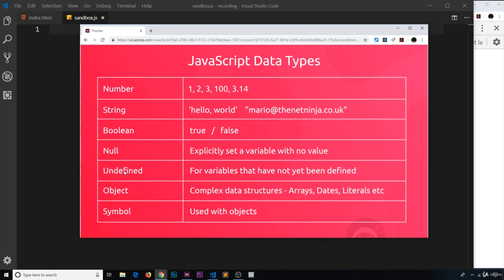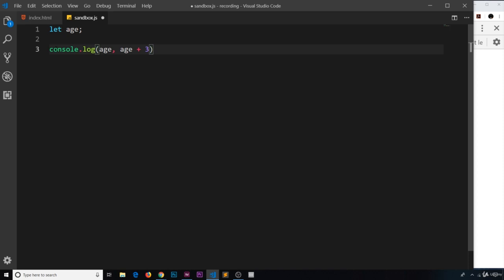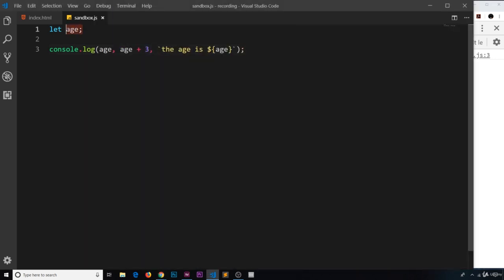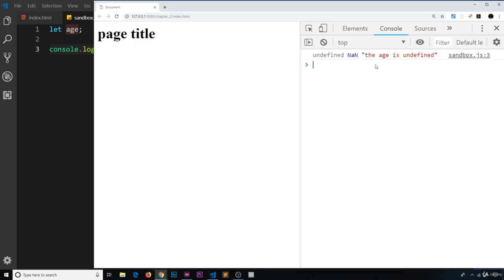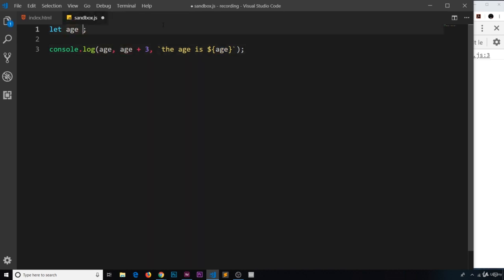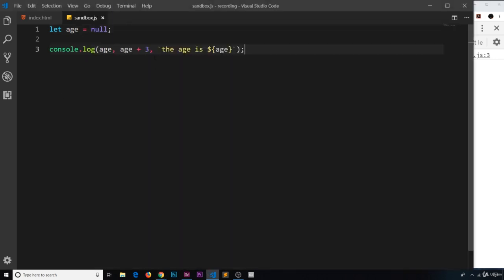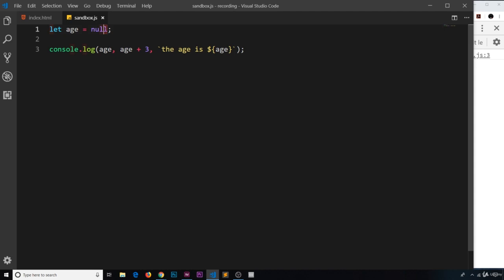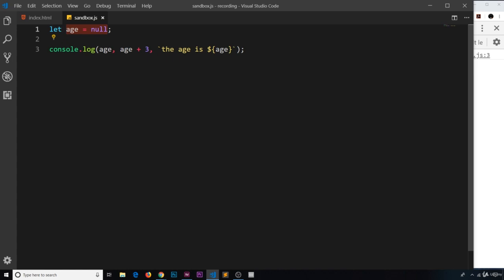10, Null & Undefined_Chapter_2